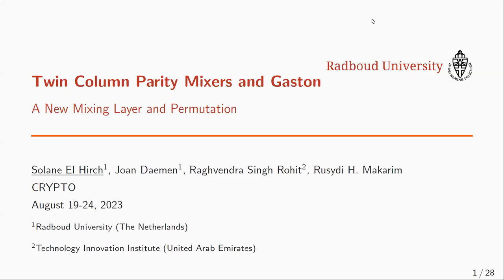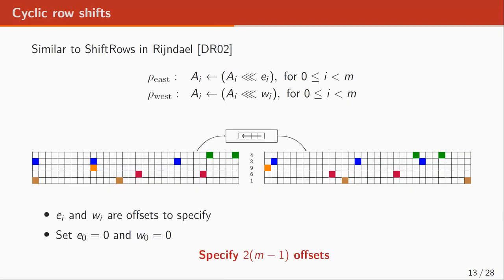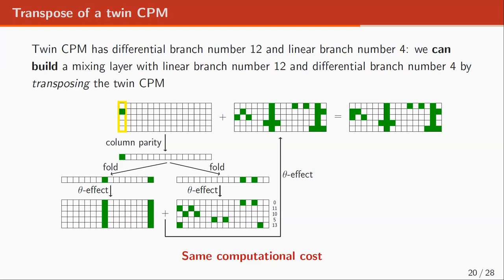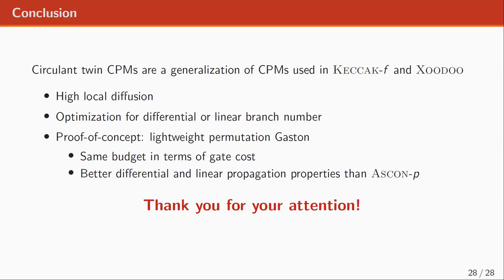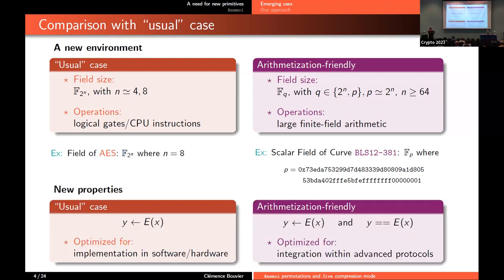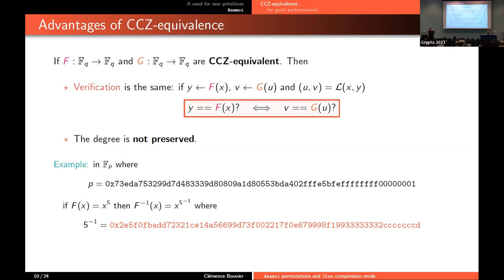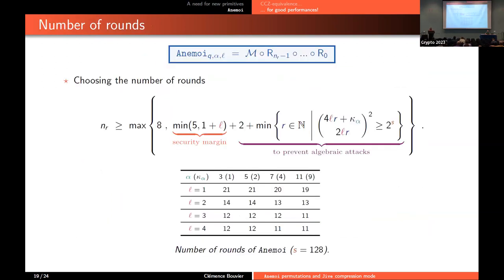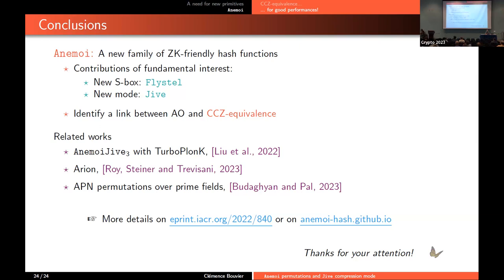Symmetric Design (Crypto 2023)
Symmetric Design is a session presented at Crypto 2023, chaired by Bart Preneel.

More information, including links to papers and slides, is available